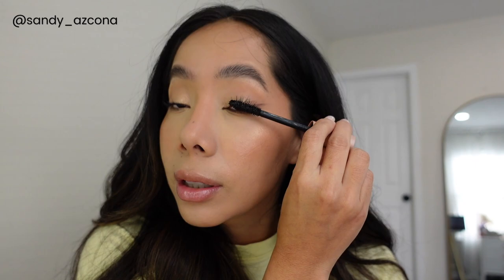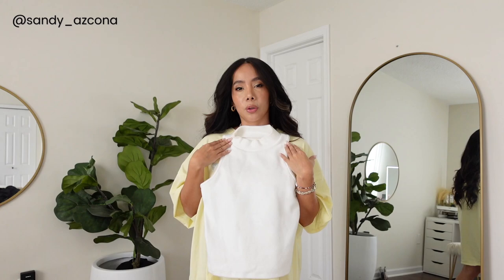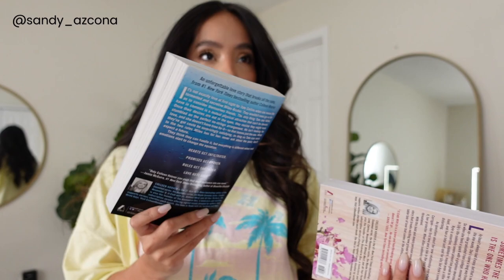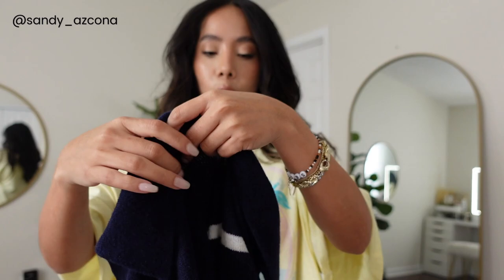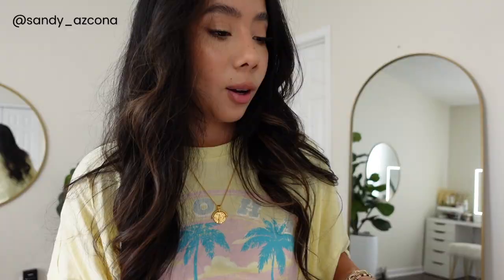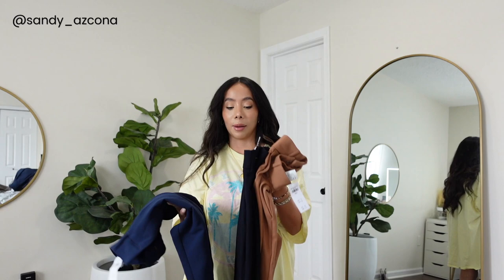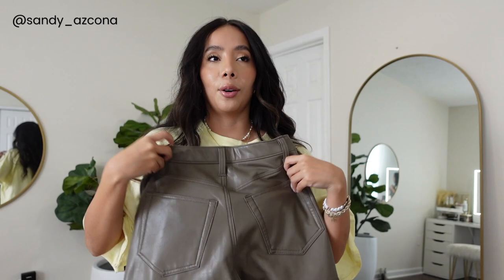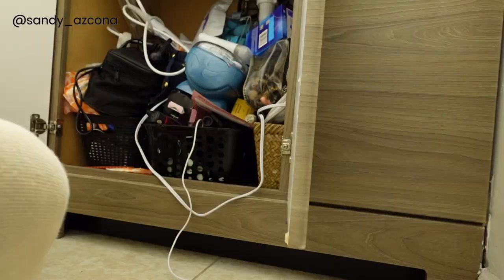VLOG:Target, H&M, Abercrombie Haul,New Starbucks Drink, Bathroom Declutter Organization|Sandy Azcona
I'm back! haha it's been a while but I wanted to share some of my new favorite fashion finds for Fall from Target, H&M and Abercrombie. I'm also working on re organizing every room in my house and this time I started with the bathrooms, I love how everything turned out!

Everything linked here:

TARGET
Women's Nirvana Short Sleeve Graphic T-Shirt

Women's Slim Fit Mock Neck Tank Top

Women's Mini A-Line Skirt

Women's High-Rise Faux Leather Tapered Ankle Pants

Women's Button-Front Cardigan

Women's Long Sleeve Button-Front Sweater Dress

Large Bathroom Organizer Bin with Handles Clear

Medium Bathroom Organizer Bin with Handles Clear

Sponge Holder

10" x 5.7" Round Metal Countertop Turntable Brass

H&M:
Rib-knit Sweater

Fine-knit Collared Sweater

Stripped Sweatshirt

High-waist Dress Pants

Chunky Buckle-detail Loafers

Slim Mom High Ankle Jeans

Light Stripped Sweater

Leather Skirt

Abercrombie:

Cropped Cozy Shirt Jacket

Long-Sleeve Textured Satin Button-Up Shirt

Long-Sleeve Slim Zip Polo Top

Destination Sunday Crew

Strapless Hardware Corset Top

Relaxed Utility Pants

Long-Sleeve Seamless Fabric Keyhole Bodysuit

Long-Sleeve Twist-Front Shirt Dress

Ultra High Rise 90s Straight Jean

Women's Tailored Wide Leg Pants

Vegan Leather Cargo 90s Relaxed Pants